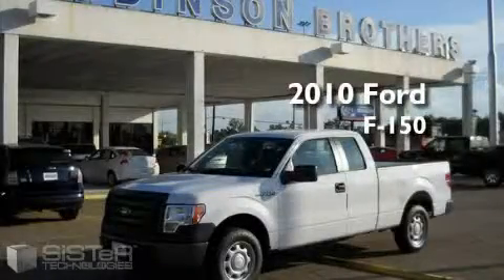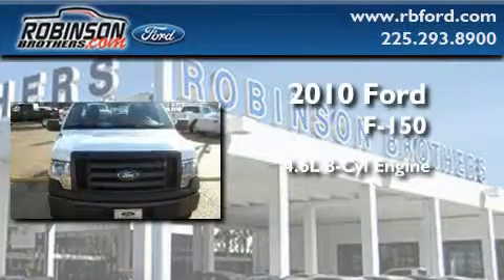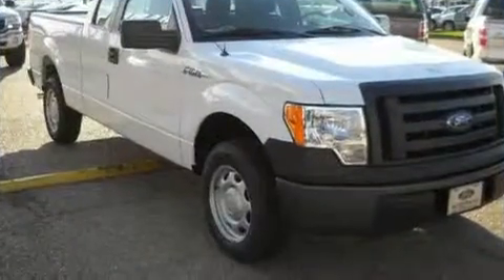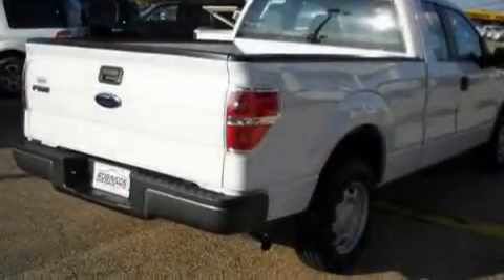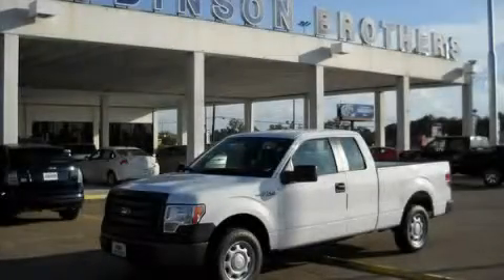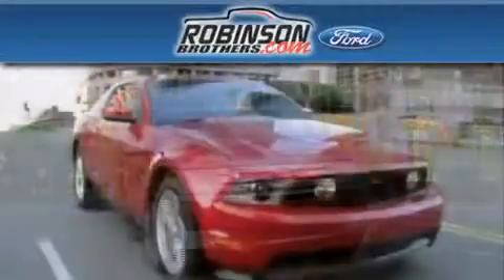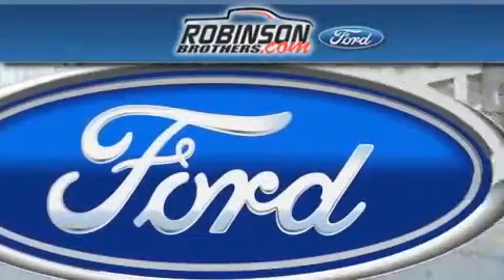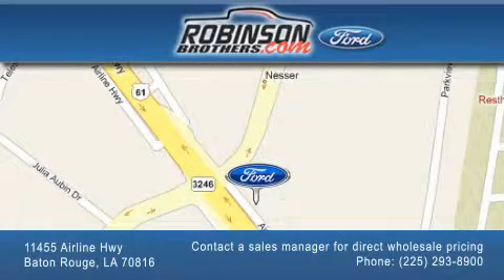2010 Ford F-150 Baton Rouge LA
Year: 2010
 Make: Ford
 Model: F-150
 Engine: 4.6L V8
 Trans.: automatic
 Exterior: Oxford White